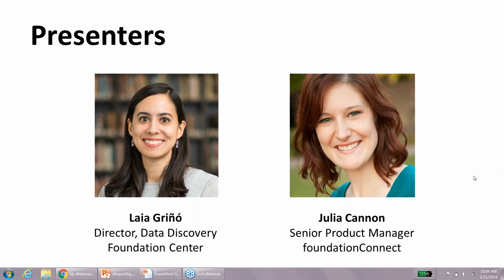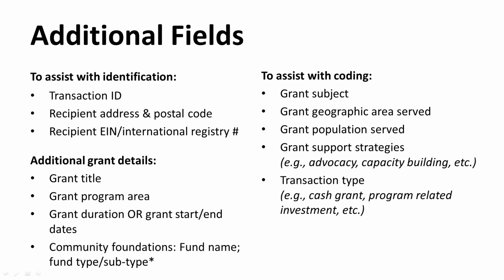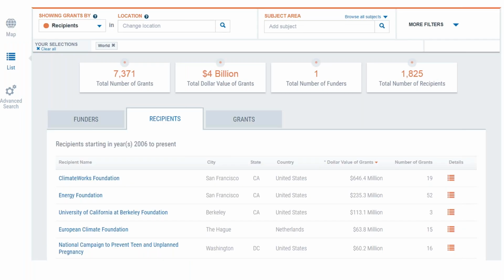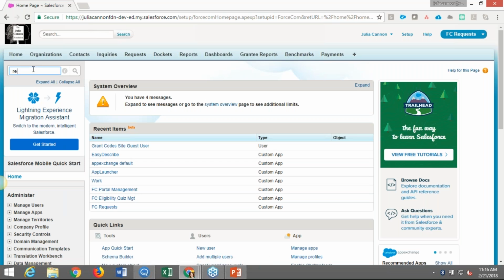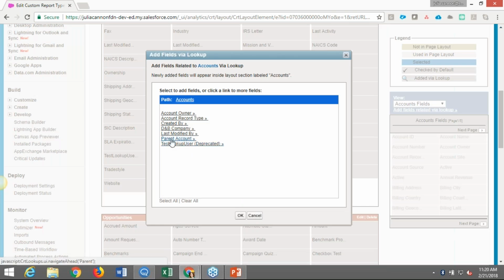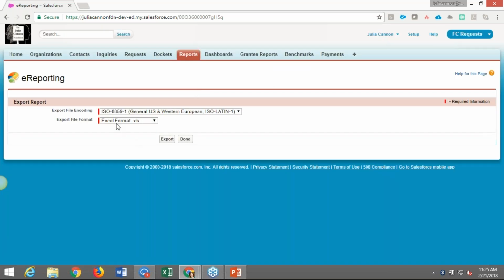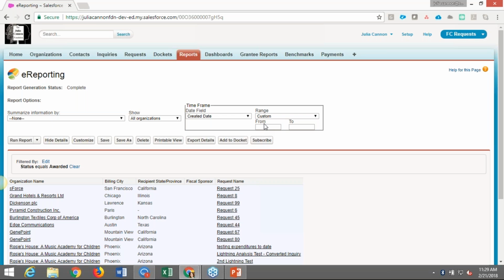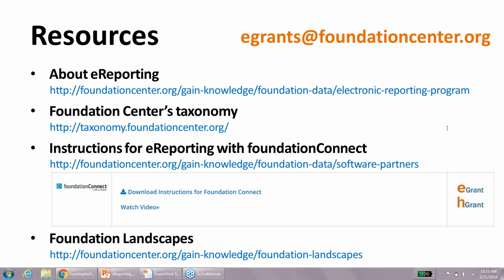Sharing Data Made Easy: eReporting with roundCorner/foundationConnect (2/21/18)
Foundation Center’s eReporting program allows funders to quickly and easily share their grants data for the benefit of the field. The program is part of our larger efforts to ensure that the social sector has the information and knowledge it needs to make informed decisions and maximize impact. To make eReporting as easy as possible we’ve established partnerships with grants management software providers like foundationConnect by roundCorner, who enable you to share your grants data with just a few clicks. roundCorner/foundationConnect cares deeply about causes and the people who pursue them and aims to change the way people change the world. for more helpful resources.